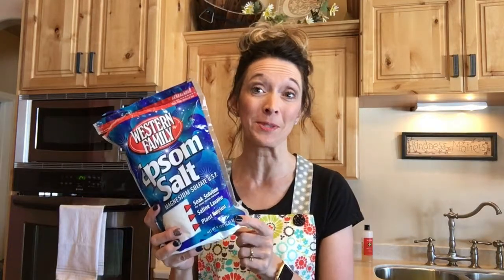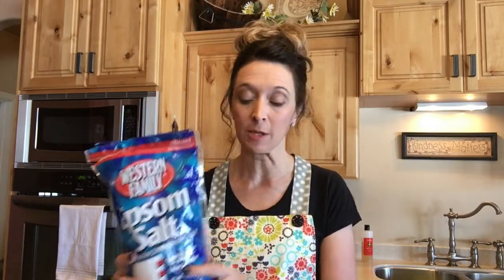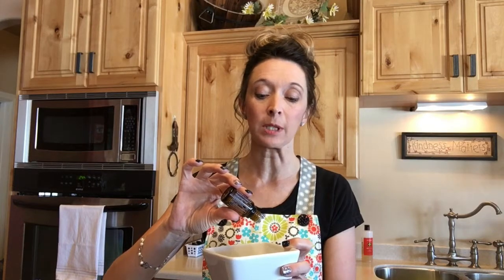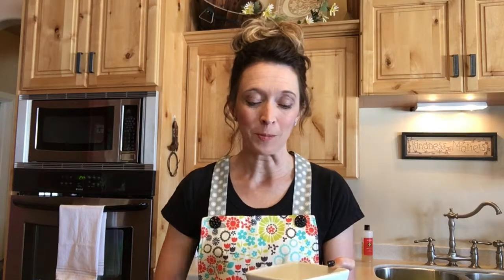Lavendar DIY Tips